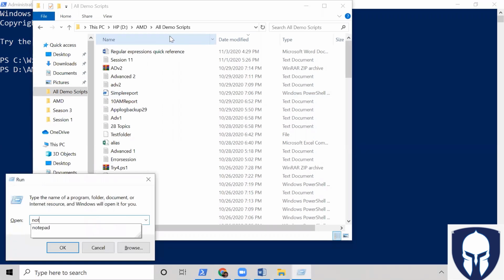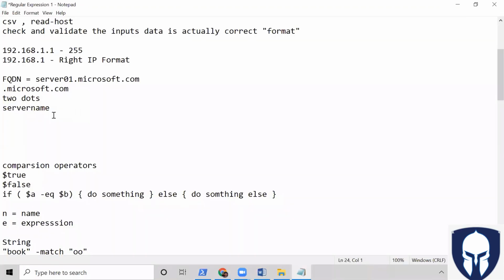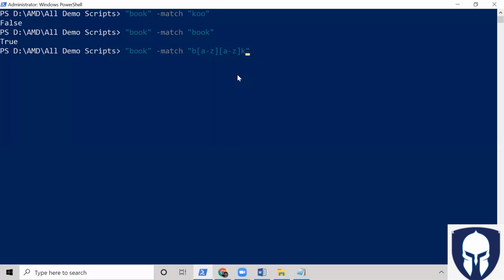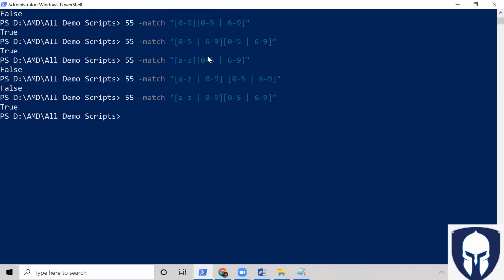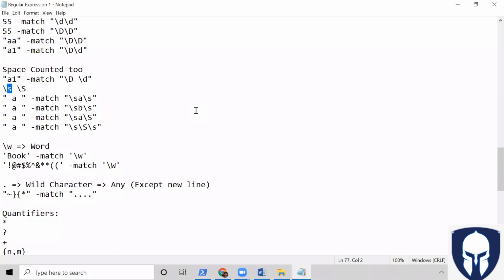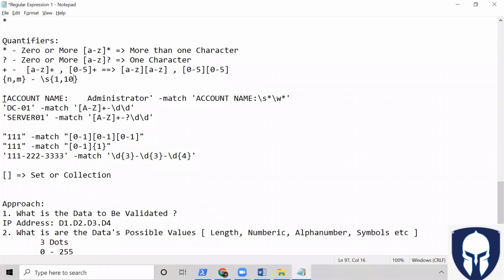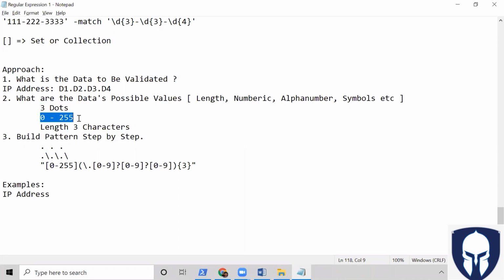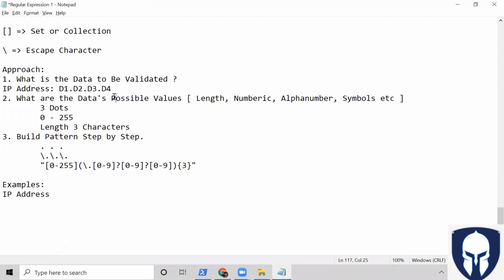S17 Powershell Titan